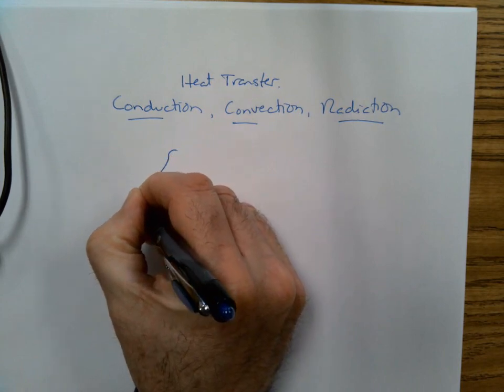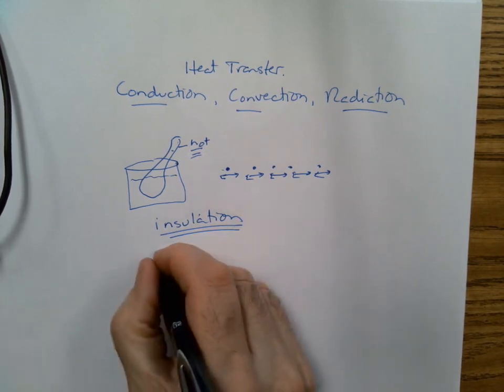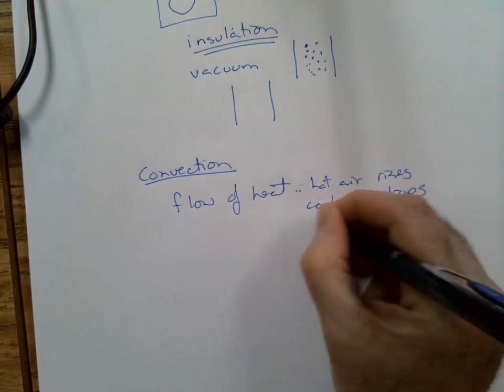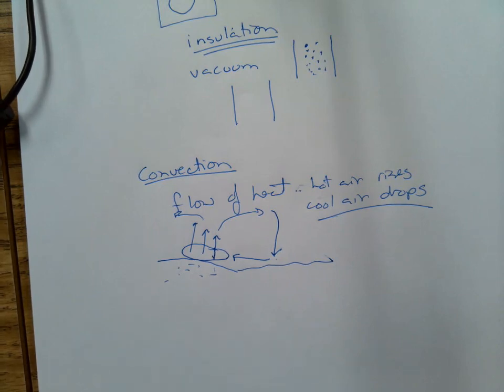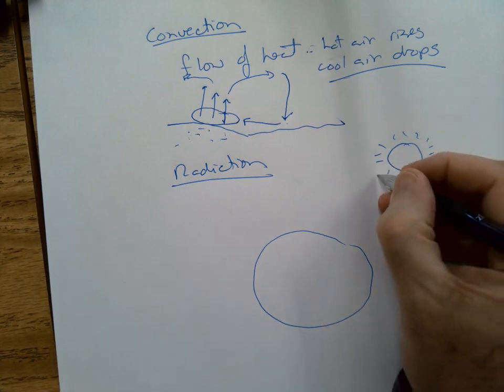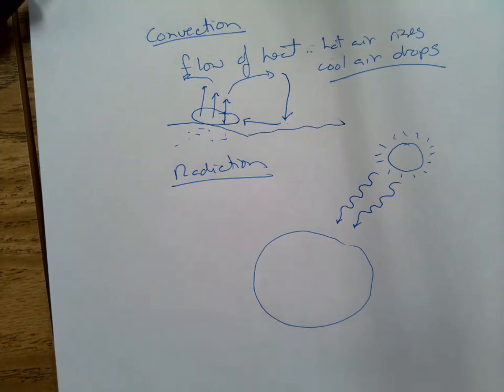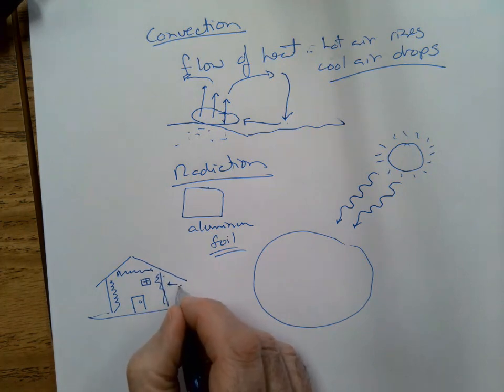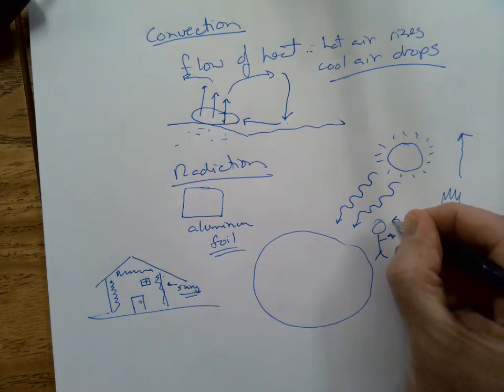Mar11 Conduction, Convection and Radiation